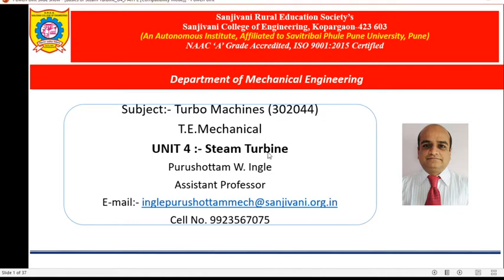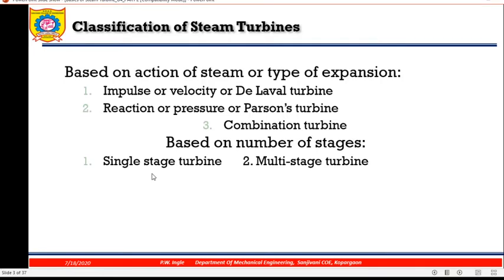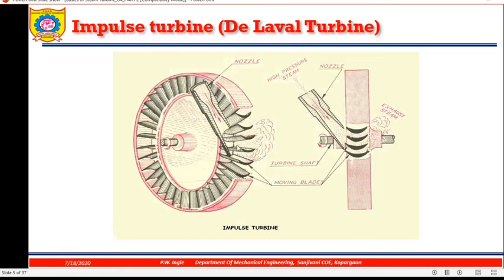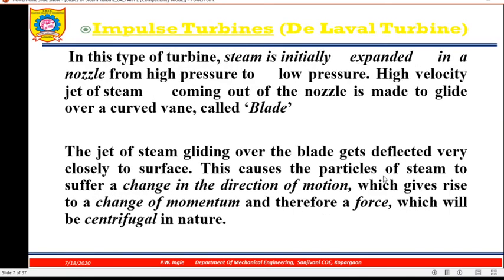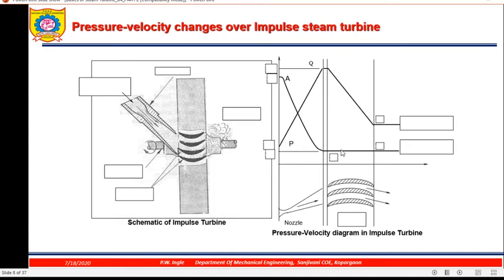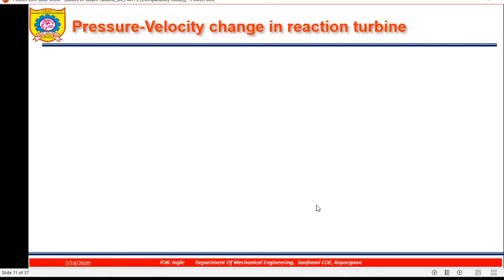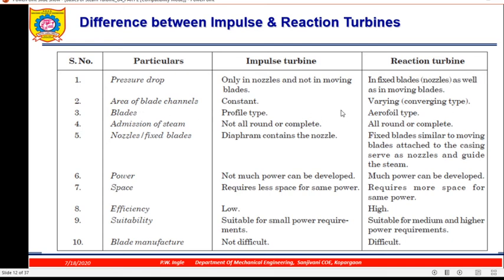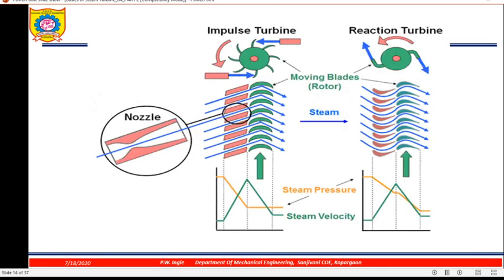Impulse and reaction basics U4 PART 2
This video is tells about Impulse and reaction steam turbine baiscs